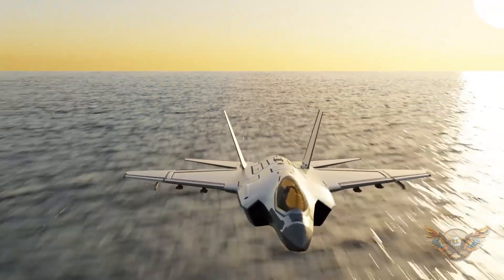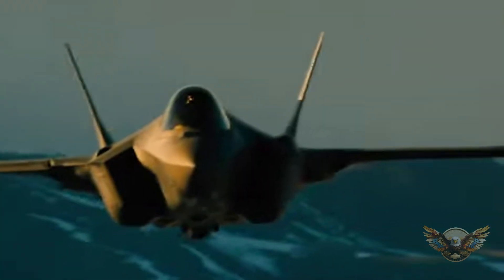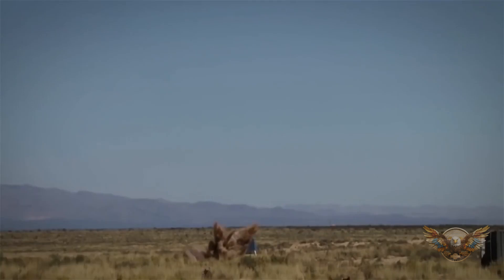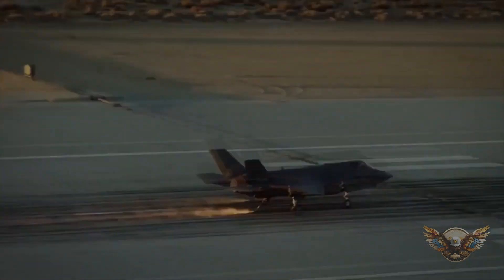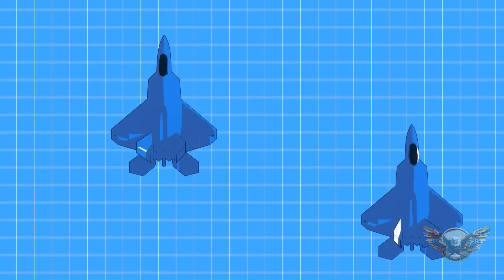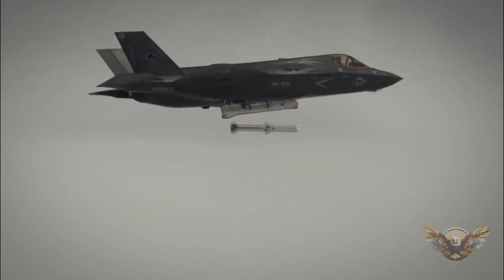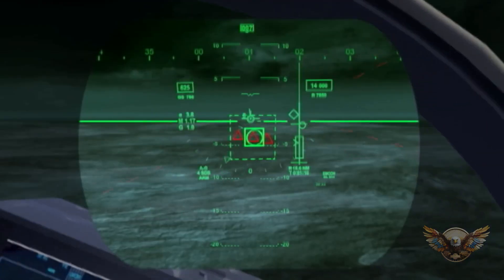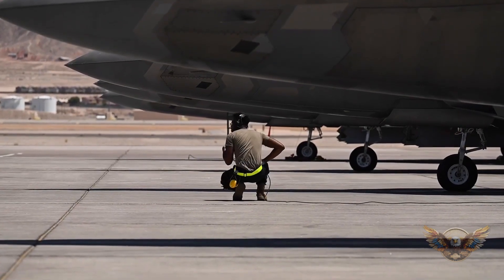Beyond the Clouds Unmasking the F 35's Stealthy S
🚀 Embark on a journey through the clouds with us as we unravel the secrets of the F-35 Lightning II! 🛫 Join the conversation as we explore the cutting-edge avionics, mind-bending stealth technology, and jaw-dropping capabilities that make the F-35 a force to be reckoned with in the skies. 🌐 From 360-degree situational awareness to mind-blowing vertical takeoffs, this multi-role marvel is more than just an aircraft—it's a technological masterpiece.

👀 Are you ready to dive into the world of the F-35? Hit play and join the discussion in the comments below. 🤔 What aspect of this incredible fighter jet intrigues you the most? 🚁✨ Let's soar together into the realm of high-tech aviation! F35 AviationEnthusiast SkyHighTech 🚀🔍